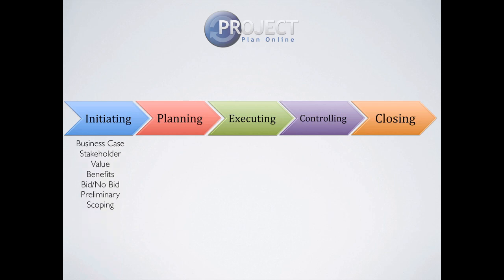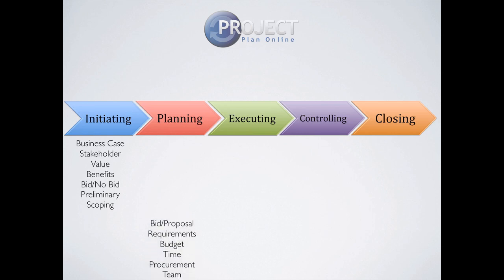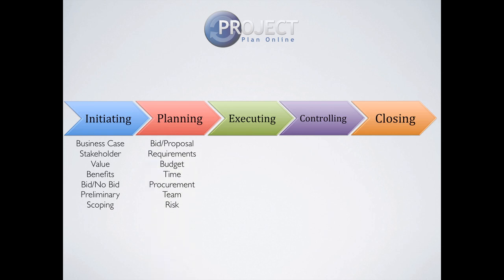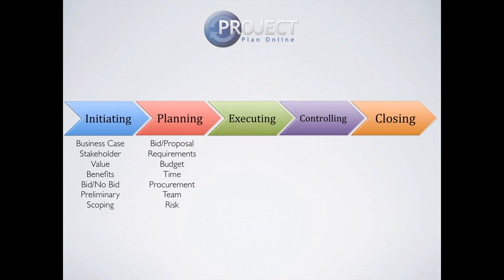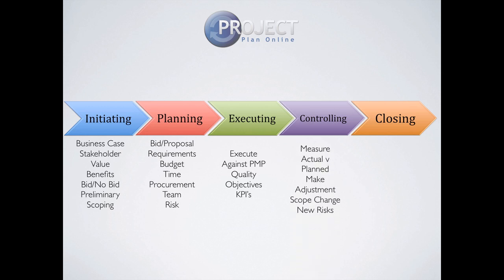Project Management Life Cycle - Project Management 101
Project Management 101 overview of the Project Management Life Cycle.